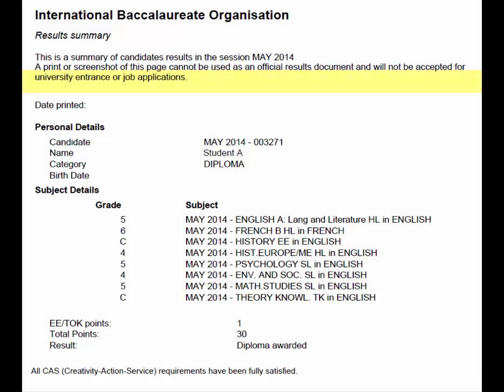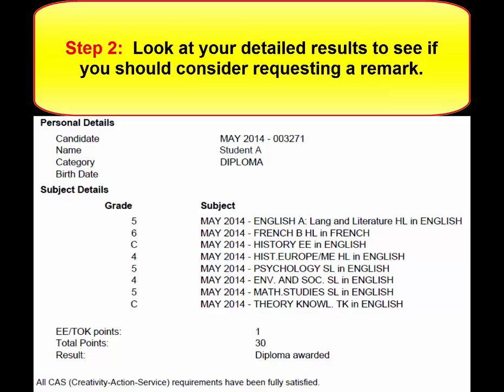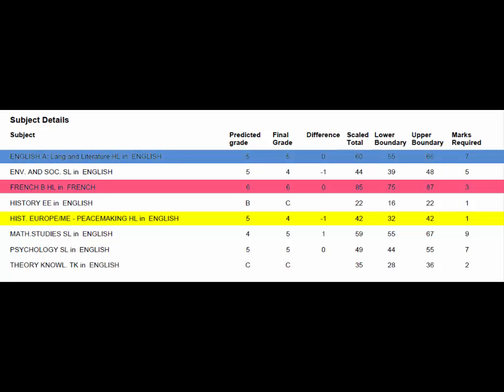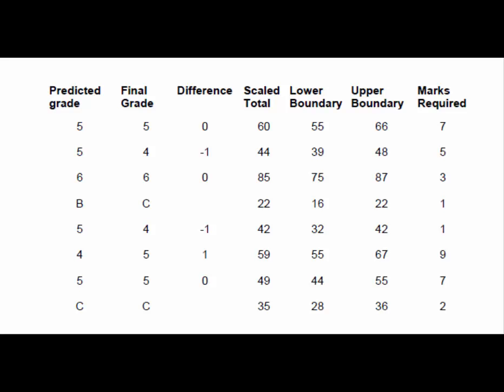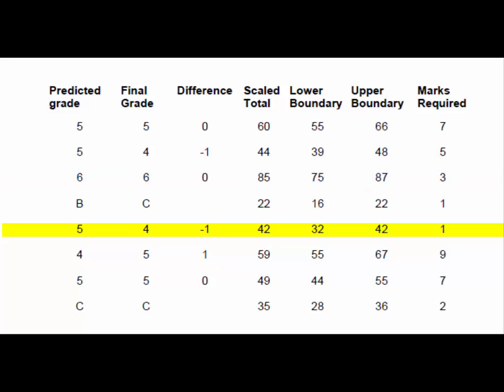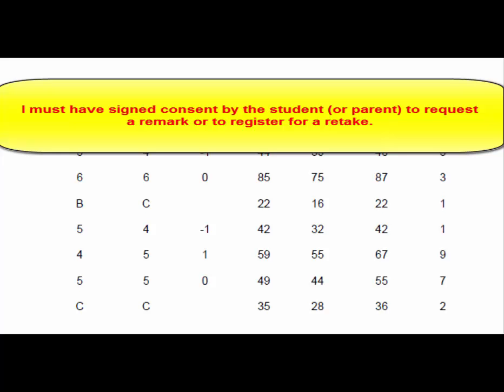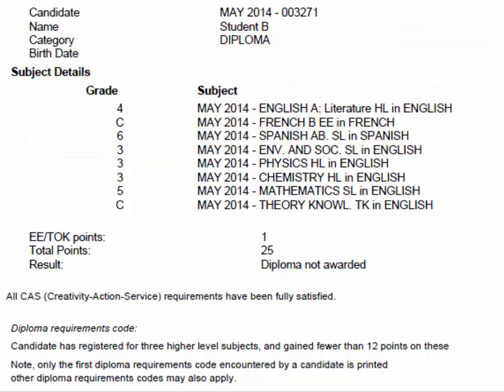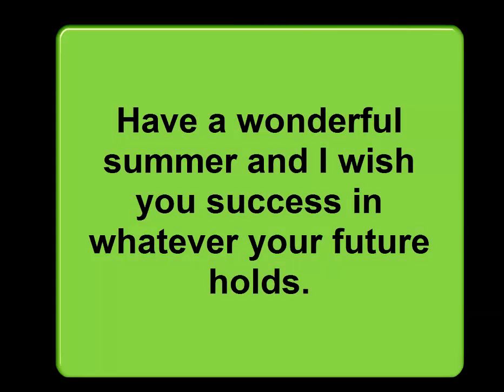When IB results are released